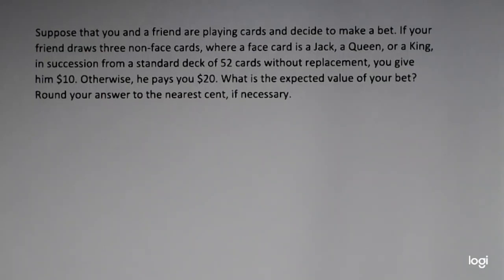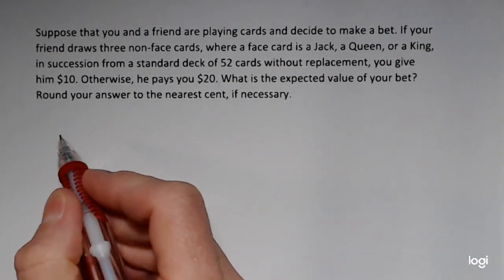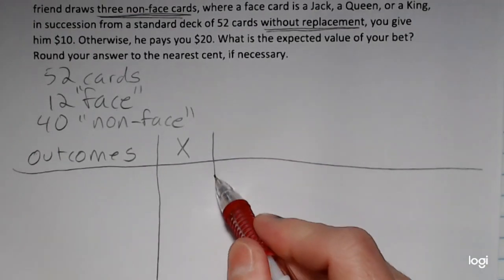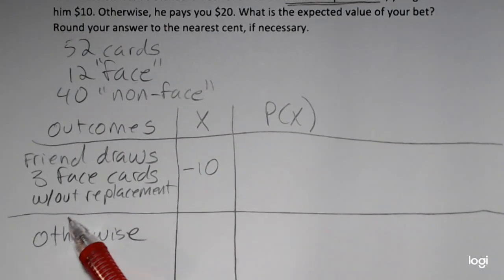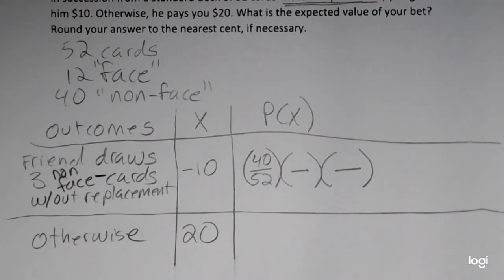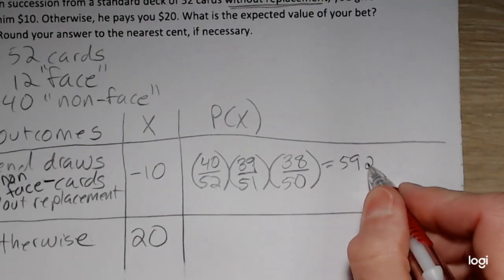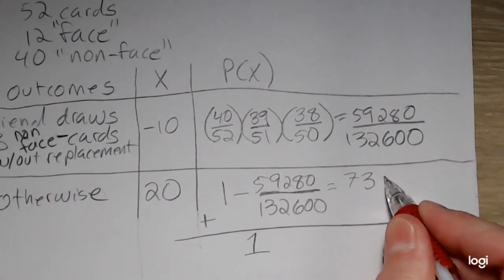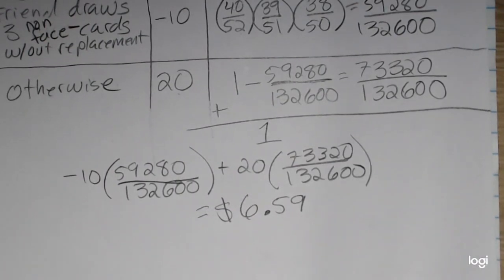Expected Value Example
Setting up a probability table and finding the expected value for a game of chance.